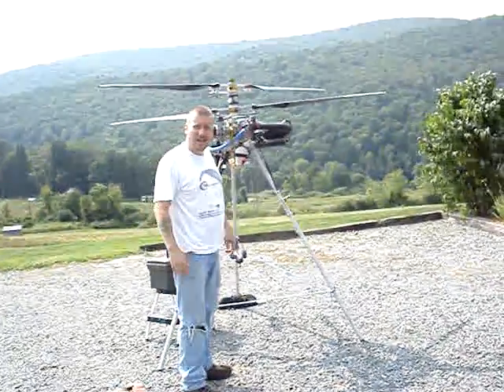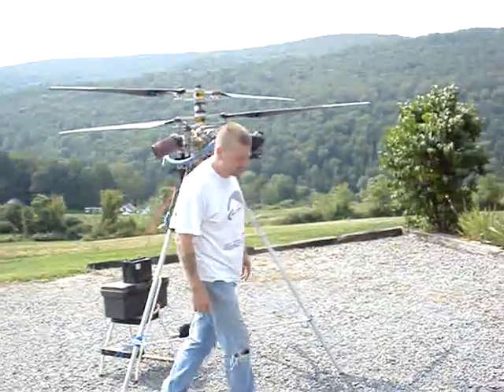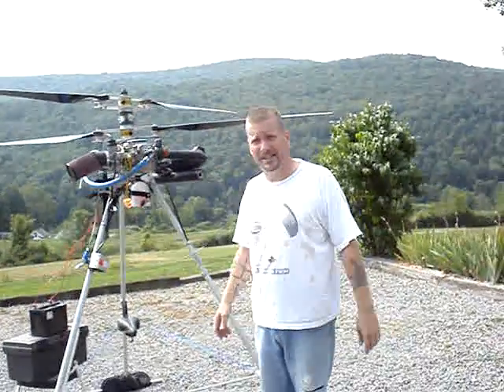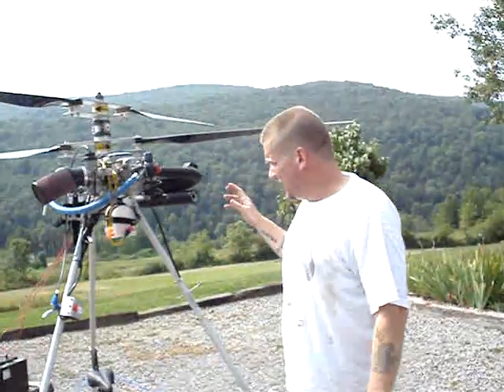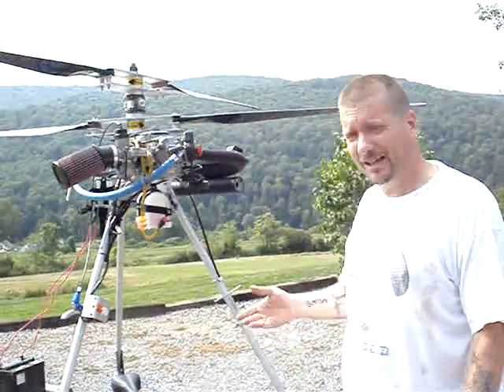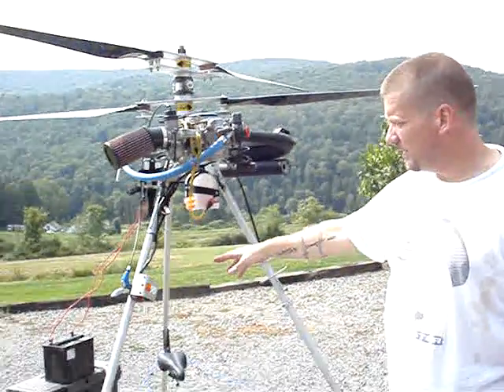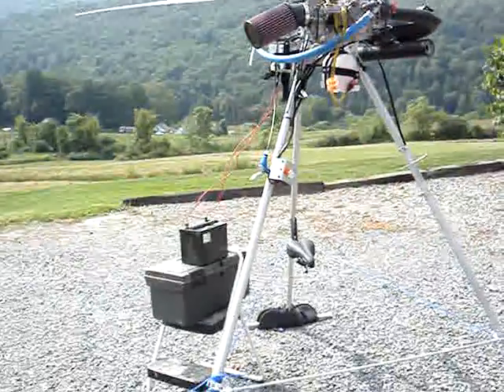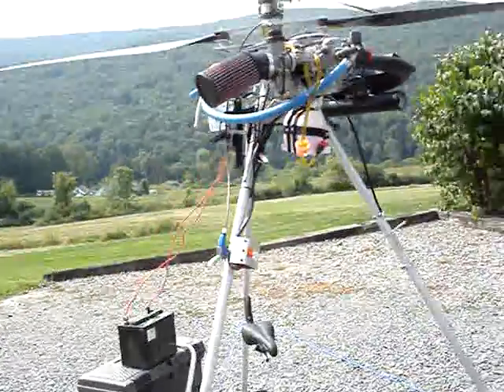Ultralight Helicopter Project - Video #4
First test run-up (non-flying) of the Schoffmann Helicopter Project. Sorry - Low Audiable in beginning